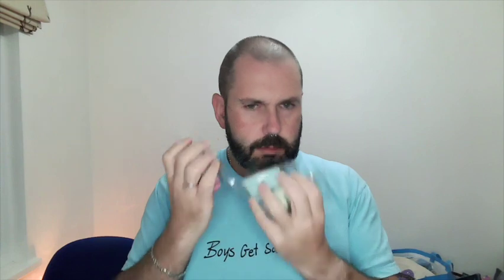What I've Warmed Wednesday - 23 November 2022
What I've been warming over the last week.